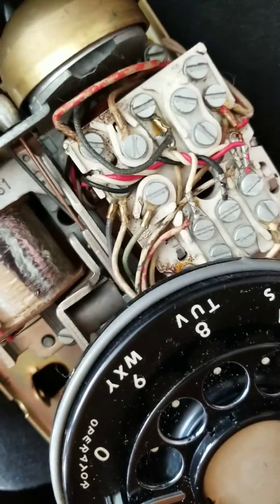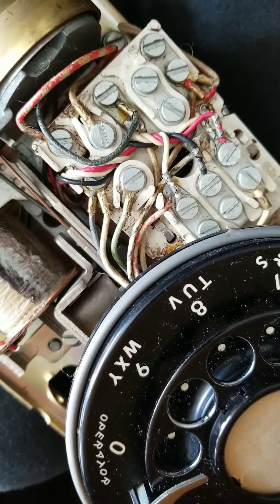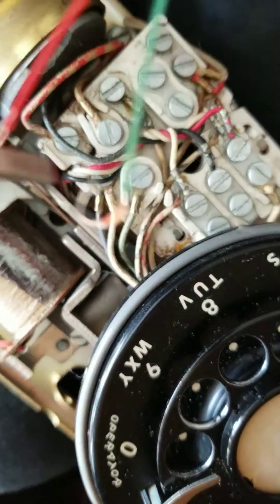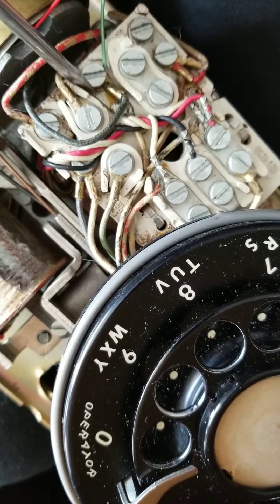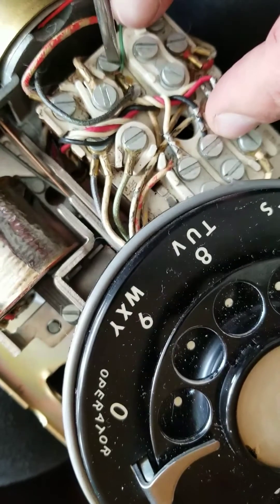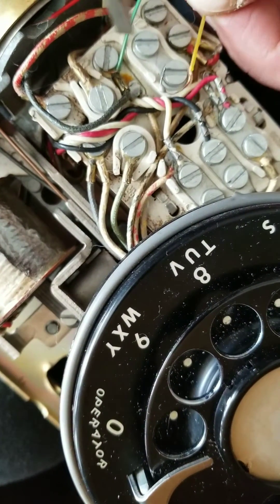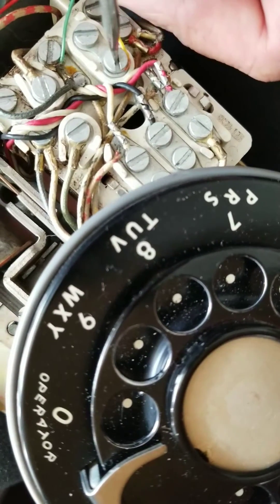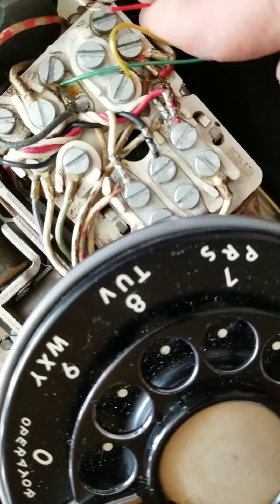Easy Diy: Wiring Up A Vintage 1959 We 554 - Step By Step Guide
➡Join Robinhood with my link and we'll both get a free stock Follow me on Creatorland Discover Inspire Connect Collab

Model 565 - 5 Line Rotary Phone
Similar to the 2565, but rotary. This phone predated Touch-Tone technology, the rotary dial briefly interrupting the current flow across the tip and ring pair to directly drive the central office's solenoid switching equipment to count out dialed numbers on strowger switches. This phone is often referred to as a '6 button' phone; one hold button and 5 line buttons. The phone's cable is a standard 25 pair (50 pin) male Amphenol, with unused wires usually spared out inside the phone. In some cases, unused/spare wires (and pins on connector) are omitted completely, so that only the needed conductors are included, making the cable lighter and more flexible. Phone includes a built in ringer (rings on ~90 VAC/30Hz) and buzzer (~18 VAC/60Hz) that have their own dedicated wire pairs.

RING

    If a call were to come in, the KSU would ring all the phone sets whose
    ringers are programmed to ring.  The KSU will also flash the line's lamp
    on all the phone sets with access to this line. This way someone looking
    at the phone can tell which line is ringing, and answer it.

ANSWER

    To answer an incoming call, push the blinking line and pick up the handset.
    Same for picking up a call on hold.

    When the line button is selected, this closes all the terminals in the
    line button's switch. And when the receiver is lifted, this closes
    all the terminals in the "Hook Switch", grounding the A lead as a way
    to signal the KSU the line was selected.

    With the two multipole switches closed, this will:

        1) Ground the "A" lead (used by the control circuit to determine a line in use)
        2) Connect Tip and Ring from the phone company to the phone's voice circuit (the "hybrid")

    When the voice circuit is placed across Tip and Ring, the phone company
    sees this and stops sending the ring signal, and connects the call.

    In this state, the KSU turns on the lamp (no blinking) for this line on all the
    phone sets that have access to this line, indicating the line is "in use".

    In general, the phones are all wired in parallel; all the line lamps,
    A leads for each line, and Tip and Ring for each line all go out to
    the sets the same way; if line 1's lamp is lit, it's lit on all phones
    for line 1. (The exception is if the sets are programmed differently for
    special use)

HOLD

    To put a call on hold, press the "Hold Button".

    While the button is down, this disconnects the "A" lead from ground, but
    keeps the talk circuit for the phone engaged (unlike a hangup which
    disconnects both at the same time). This causes the KSU control circuit
    to realize someone pushed the Hold button, causing it to short a resistor
    ("hold resistor") across Tip and Ring, effectively putting the
    call on hold.

    When the Hold Button is released, it mechanically releases which ever
    line button is down on the set, removing the talk circuit from Tip and
    Ring. The call is now on hold -- the phone company sees current flowing
    through the "hold resistor", and keeps the call connected. (The hold
    resistor simulates the current flow through the phone's voice circuit,
    such that the phone company keeps the call active)

    Optionally, the KSU may connect 'music on hold' to Tip and Ring via
    a voice coil/isolation transformers (in place of the hold resistor)
    for any calls that are on hold. This gives an audio indication to the
    person on hold that they are on hold, and weren't hung up on.

    When a call is on hold, the KSU "winks" the line's lamp (2 blinks per
    second, 80% duty cycle) on all the phone sets that have access to this
    line, visually indicating that line has a call on hold.

    At this point any phone set with access to the line can pick up
    the call, causing the KSU to disconnect the hold resistor from
    across the line, and stops the winking lamp, returning the lamp
    to "steady on".

    If the person on the other end hangs up while the call is on hold, the
    phone company will drop the call, opening Tip and Ring briefly (zero
    voltage) which causes the KSU to disconnect the hold resistor,
    extinguishing the lamp, and freeing up the line.

HANGING UP